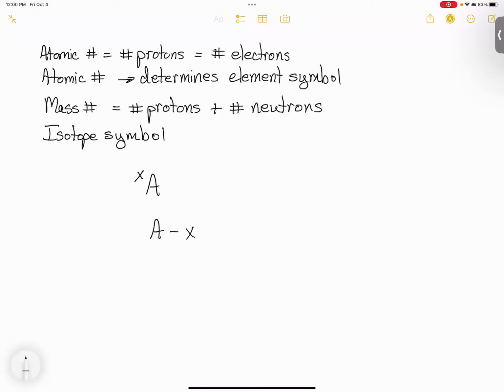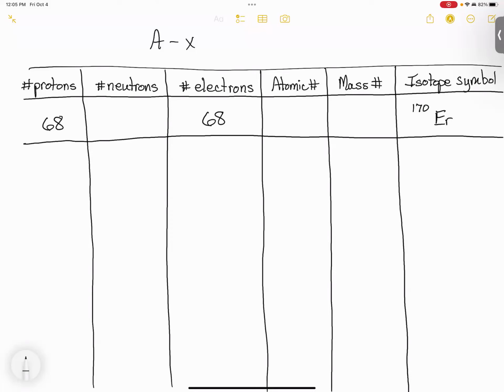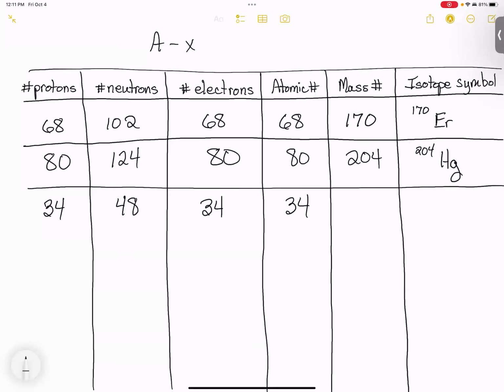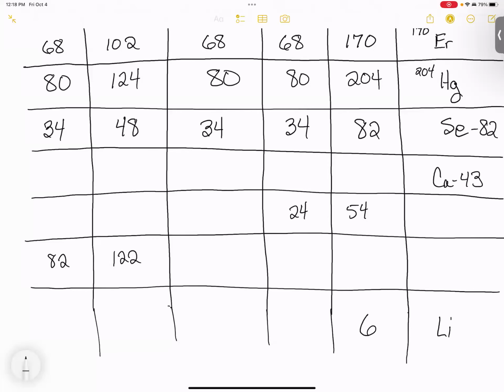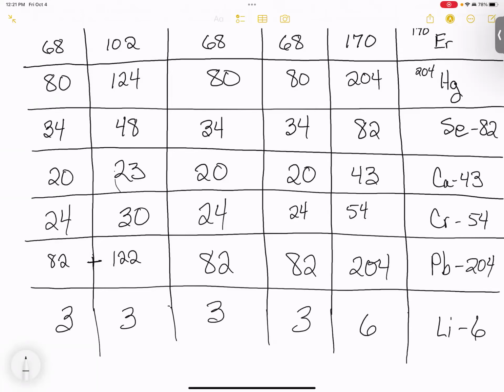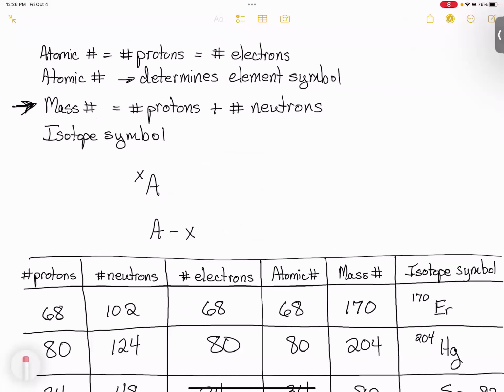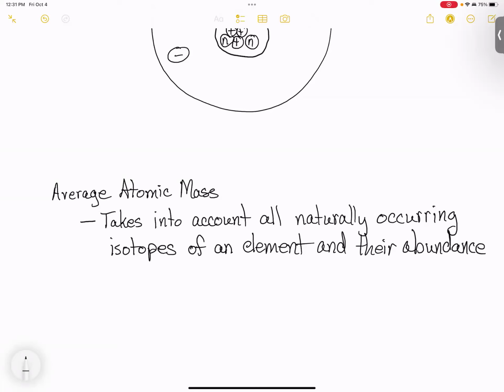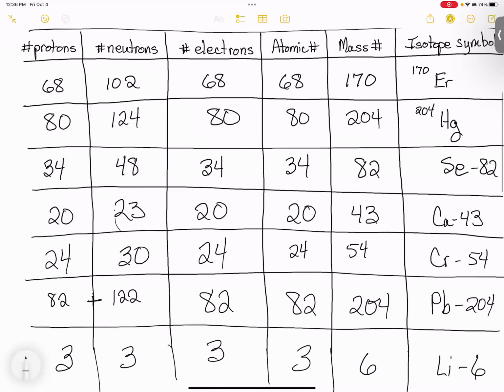GMT20241004 165426 Recording 1920x1440